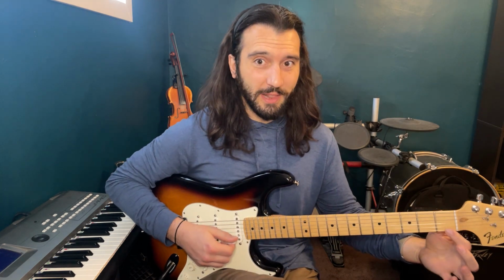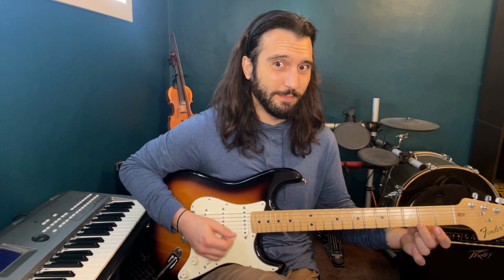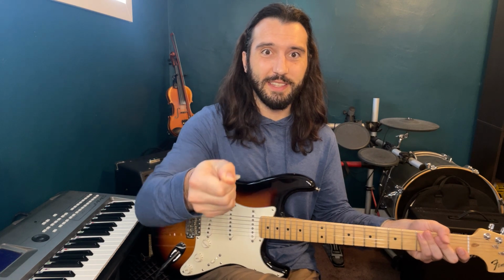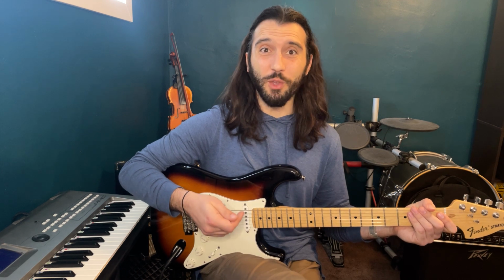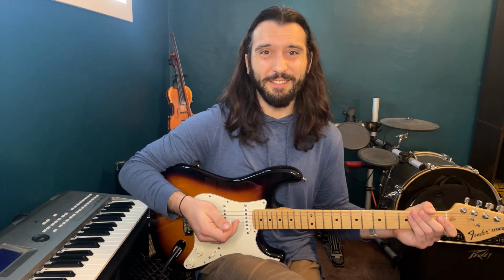Spider Crawl - 121314 [Play Along Workout for Guitar]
Need a better way to practice? This guitar workout will develop your muscle memory and finger dexterity. Don’t use a metronome, play along with this exercise instead!

This video is part of a larger method for efficiently developing your hand to easily play guitar. Check out the channel page to start from the beginning, or to find the right starting spot for you!

I’ve taught guitar for about 10 years, and I maintained my students online for over a year. If you need some personalized instruction, I offer online lessons at competitive prices.